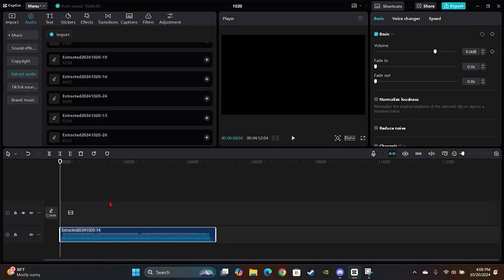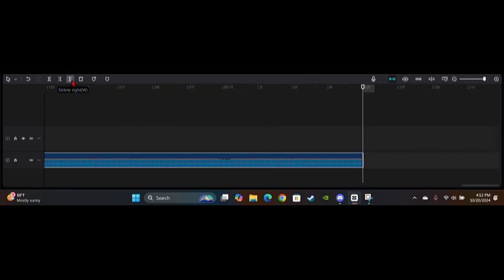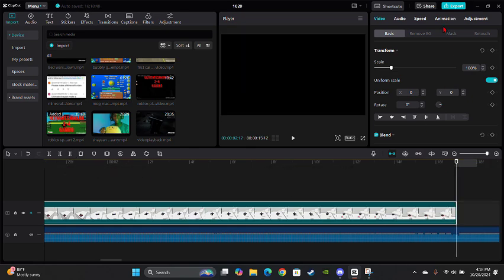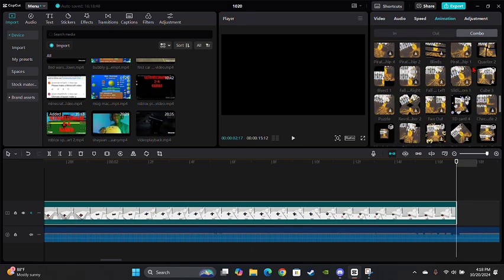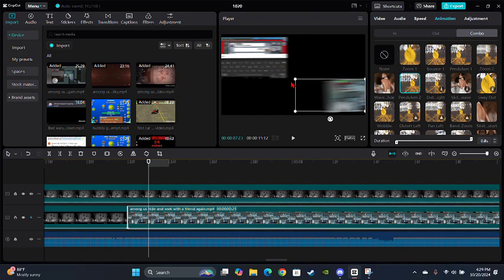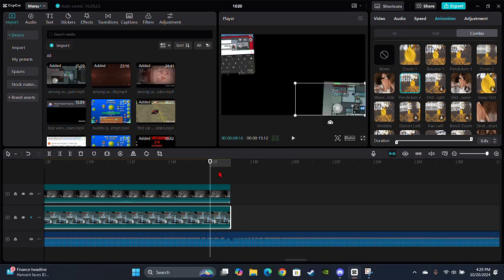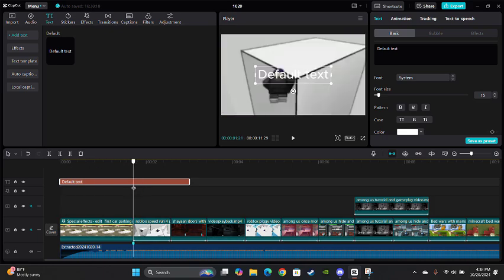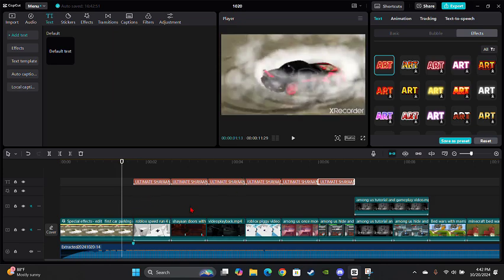cap cut gaming intro tutorial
please let me know what you think of it in the comments as the next video is a comment reaction